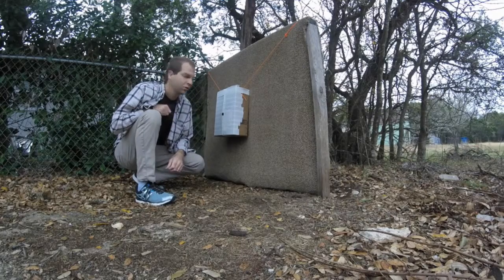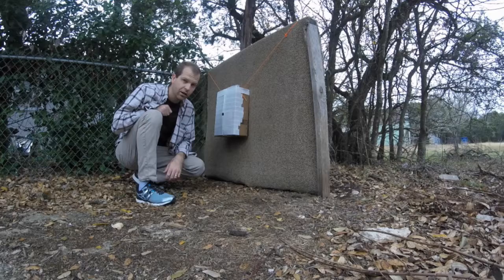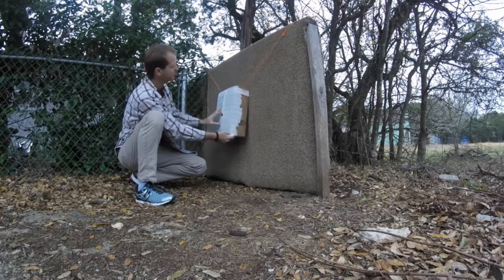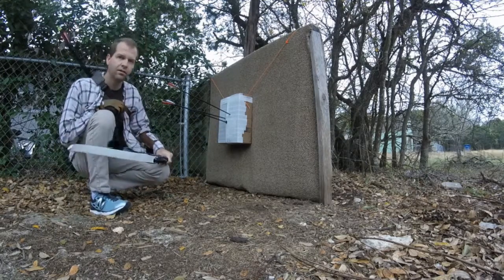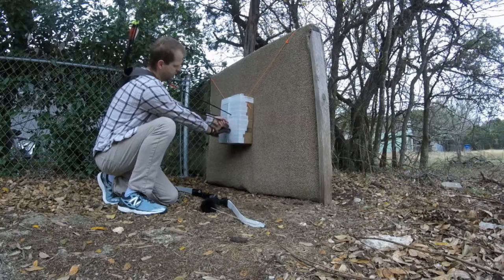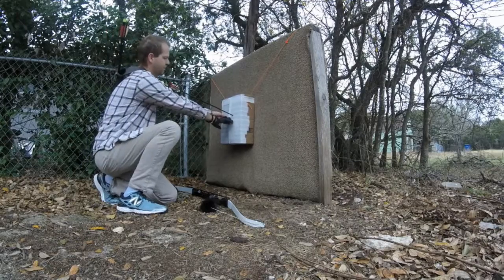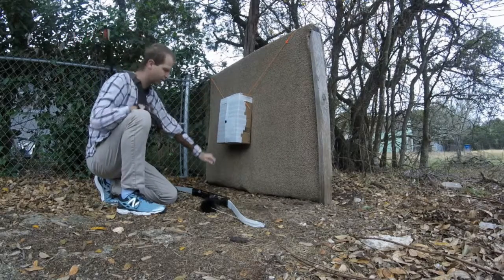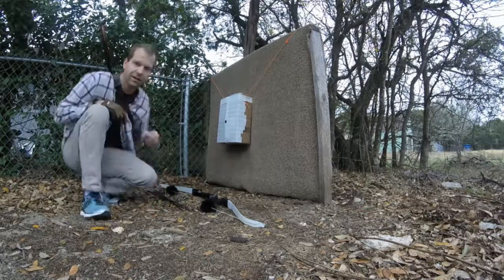New DIY Archery target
In this video we try different materials and see how well they can stop an arrow.